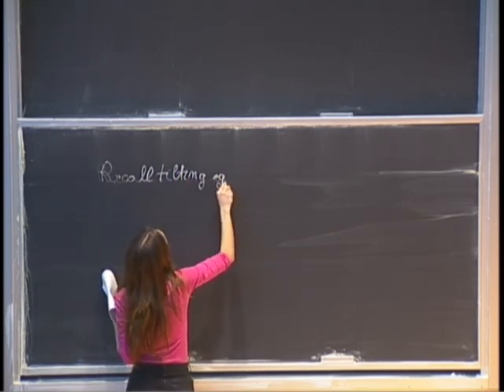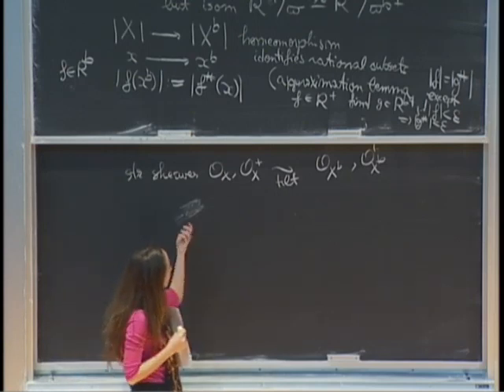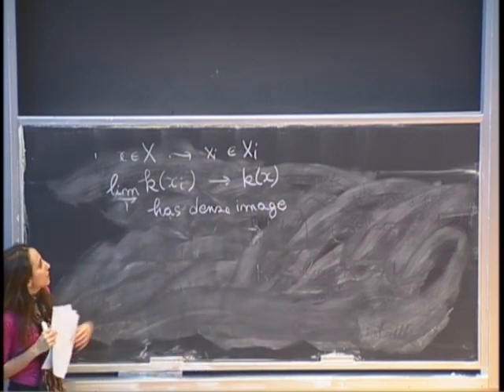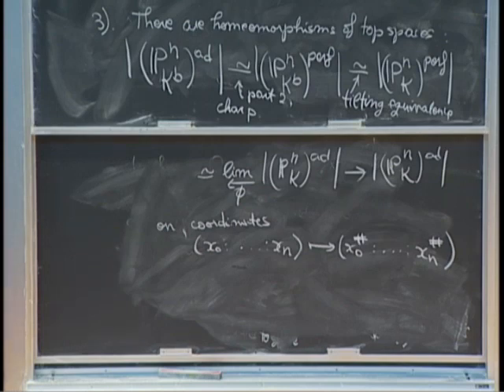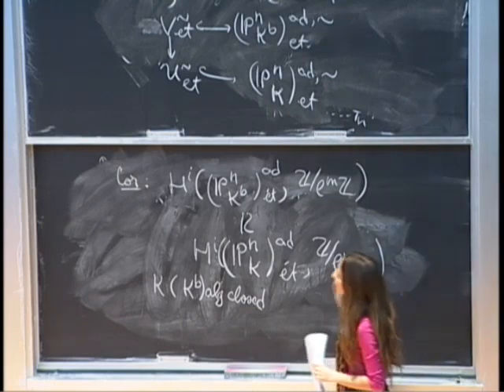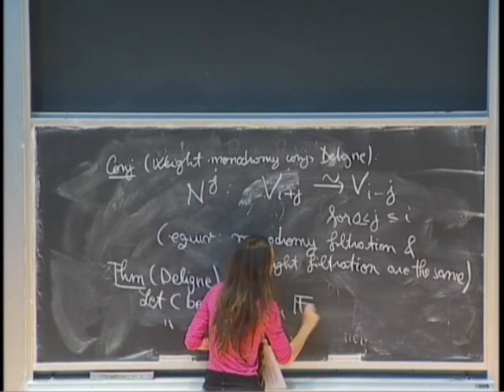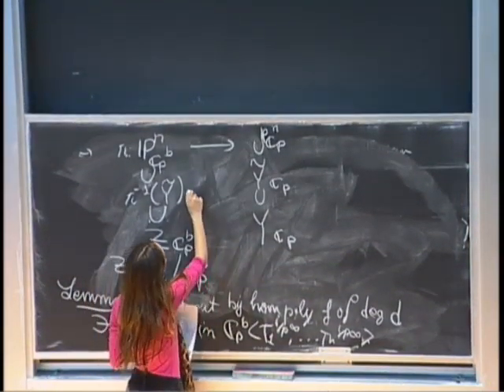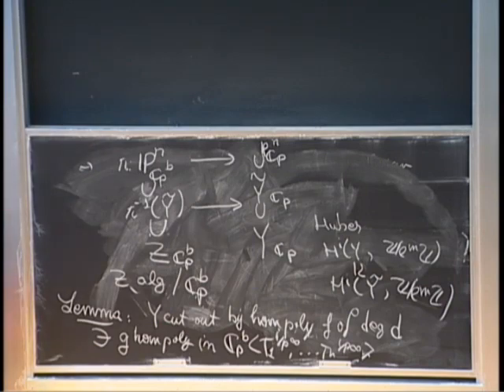The weight-monodromy conjecture - Ana Caraiani (Imperial College, London) [2014]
The weight-monodromy conjecture
Hot Topics: Perfectoid Spaces And Their Applications February 17, 2014 - February 21, 2014
February 18, 2014 (02:30 PM PST - 03:30 PM PST)
Speaker(s): Ana Caraiani (Imperial College, London)
Location: MSRI: Simons Auditorium